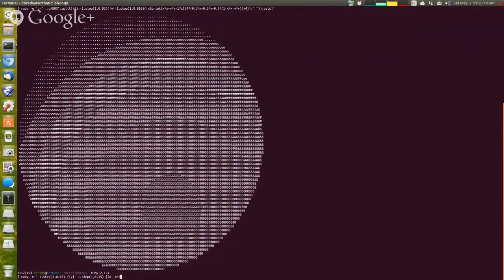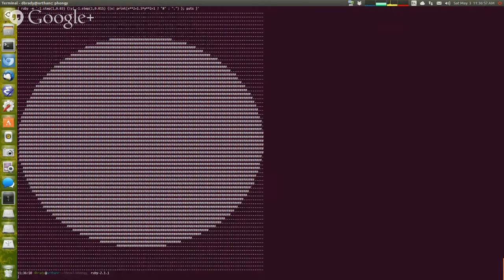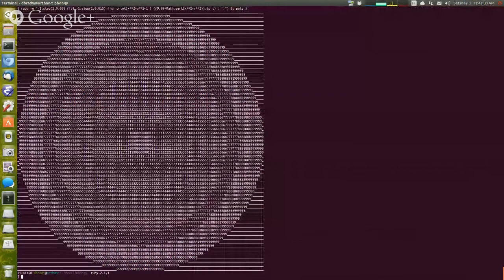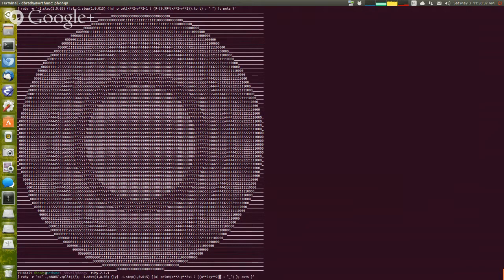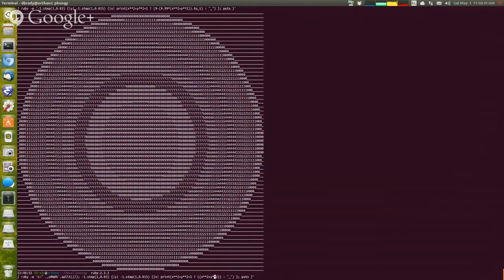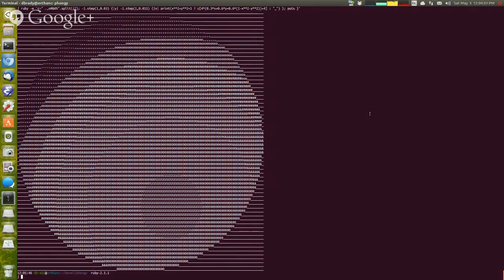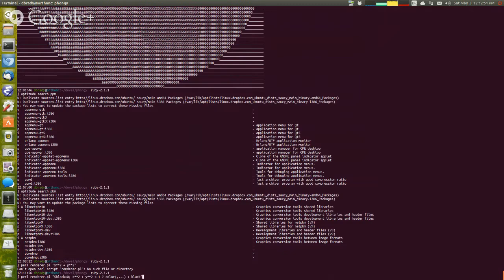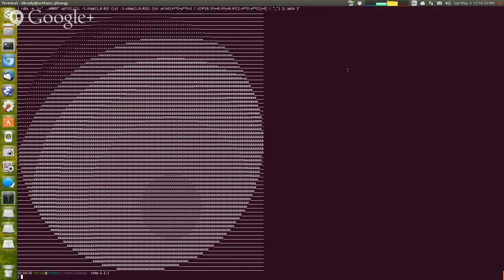Dave Brady Explains His "Raytracer In A Tweet" with James Edward Gray II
Dave Brady and James Edward Gray II chatting about illumination, shading, ruby programming, and fitting an entire raytracer into a single tweet.

WARNING: This is a live-coding session where I am trying to explain a tweet I rewrote in 2012 as a copy of the original tweet, now lost to time, that was written in 2009. I am literally trying to explain an intensely optimized and kludged bit of math that I haven't reviewed in FIVE YEARS. So... I screw up and get lost and generate hilarious images and mistakes. We had so much fun screwing up and getting lost, however, that we decided to keep it, especially since some of the fails looked really neat.

Also, apologies in advance, but I make some technical mistakes in narration, for example saying "we can square x and y with x plus x and y plus y" when I am typing the correct code, which is to multiply x times x and y times y, etc. I can't talk and type at the same time.

Also also: the "perfect 3D pythagorean vector" doesn't exist, at least in single digits, and I say that scaling by [0.3, 0.6, 0.6] gets you pretty close to 1.0. It actually gets you to about 0.81, and you can get closer without going over by using [0.3, 0.6, 0.7], which gets you to about 0.94. It's okay. The point of this entire program is to have lots of sloppy approximations everywhere. :-)

Also also also, I didn't really see it when we were recording but the font I used 5 years ago is different than the font I used in this video. When I talk about color quantization, this would have looked much better if I had pushed '#' up to the brightest color and '%' down to about halfway down the palette.

You can reference the 2012 version of the tweet (which I republished for the Ruby Rogues twiter challenge) with the full renderer and hopefully you can follow along.